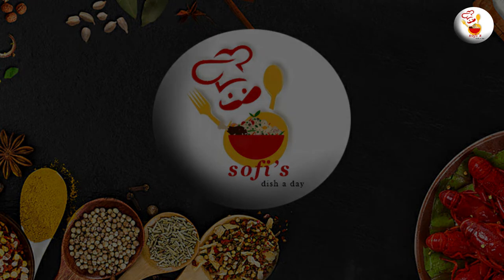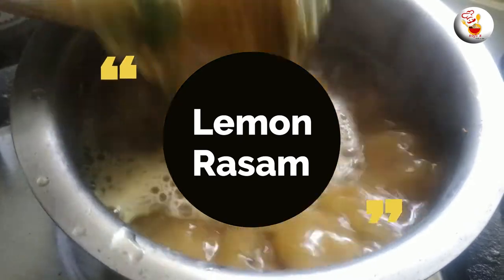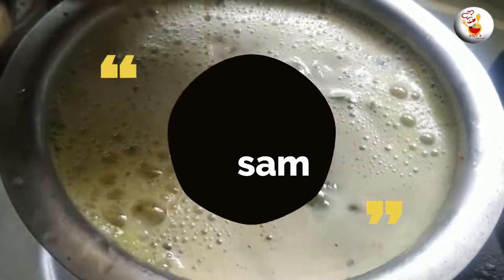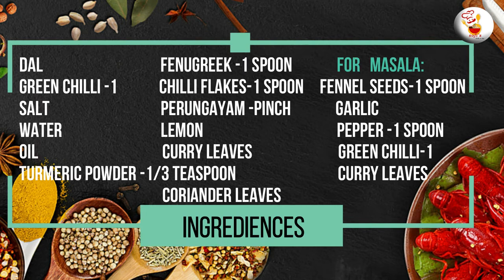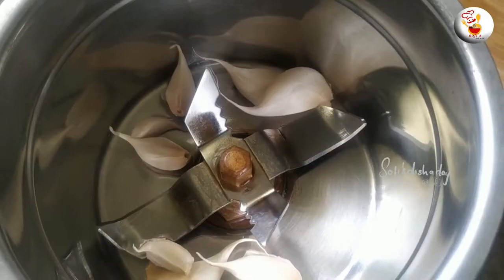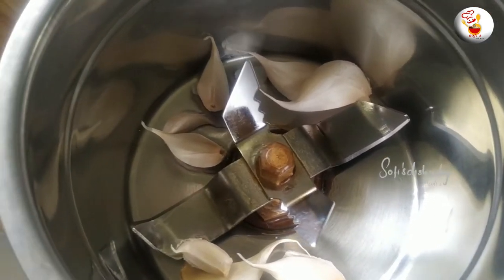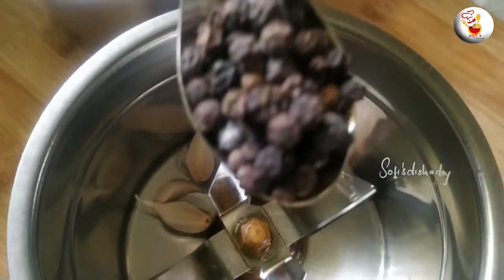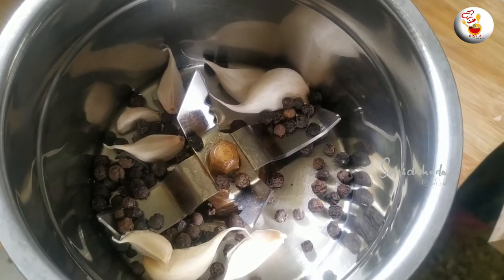||Lemon Rasam||எலுமிச்சை ரசம் ரெஸிபி||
🚩This video is all about how to make easy &YUMMY Lemon Rasam Recipe

🚩Ingredients for Lemon Rasam Recipe:

🔴DAL                        🔴 FENUGREEK -1 SPOON      FOR   MASALA:
🔴GREEN CHILLI -1 🔴 Chilli flakes-1 spoon 🔴 FENNEL SEEDS-1 SPOON
🔴SALT                      🔴 PERUNGAYAM -PINCH     🔴 GARLIC
🔴WATER                 🔴 Lemon                                  🔴 PEPPER -1 SPOON
🔴OIL                        🔴 CURRY LEAVES                   🔴 GREEN CHILLI-1
🔴TURMERIC POWDER -1/3 TEASPOON                🔴 CURRY LEAVES
🔴CORIANDER LEAVES

📌00:00 - Intro
📌00:13 - Ingredients list
📌00:18 - Video starts
📌02:55 - Video ends

🚩🚩🚩PONGAL SPECIAL VIDEOS🚩🚩🚩